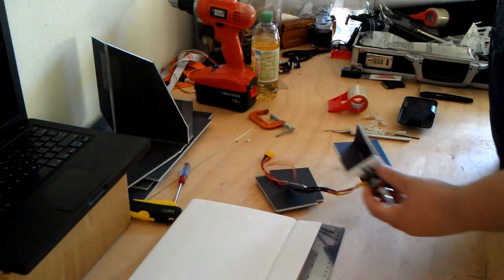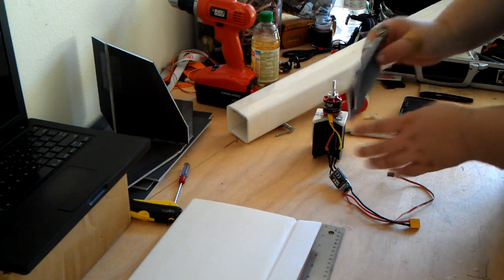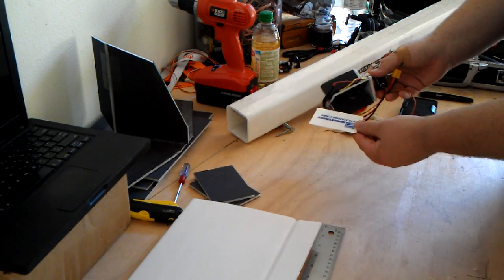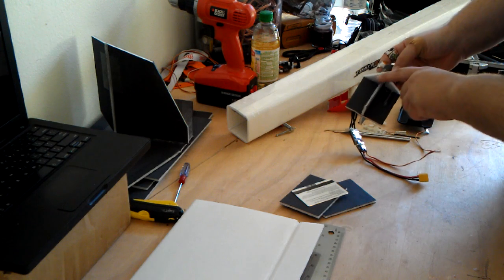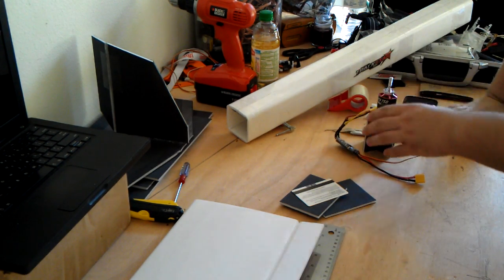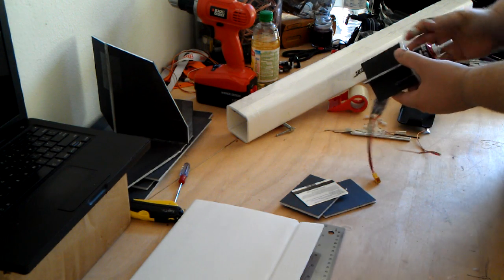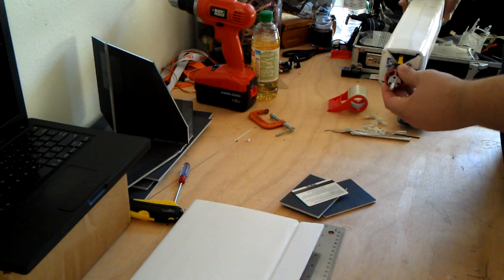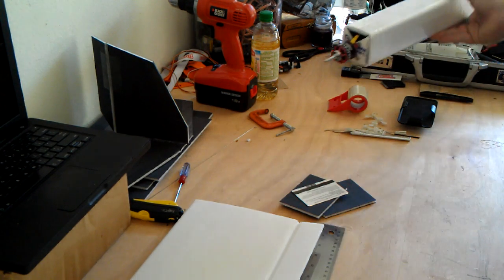Scratch Build Motor Mount Design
tell me what you think of this idea, what would you do to improve on this concept.